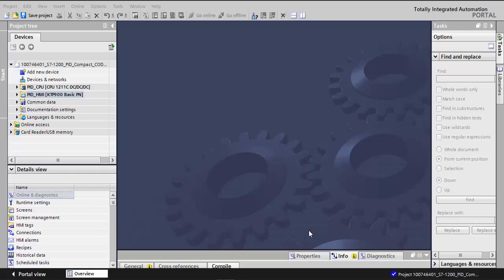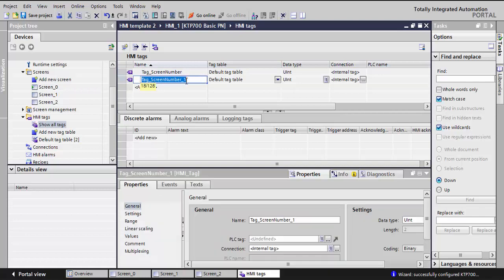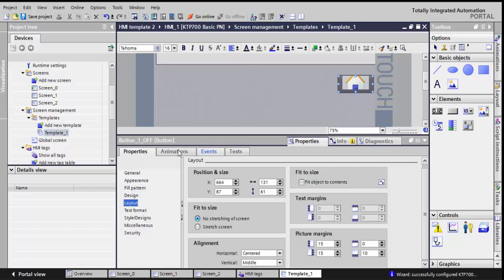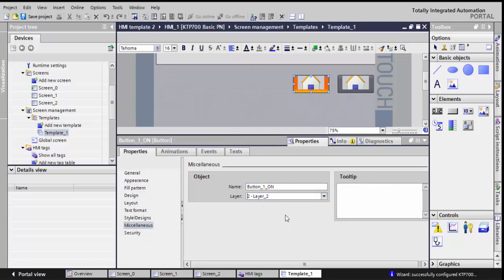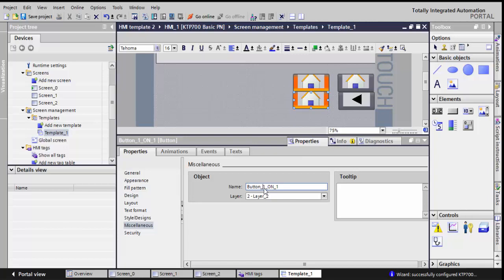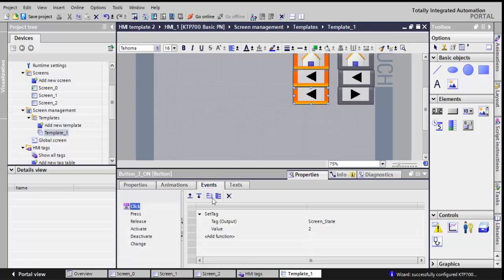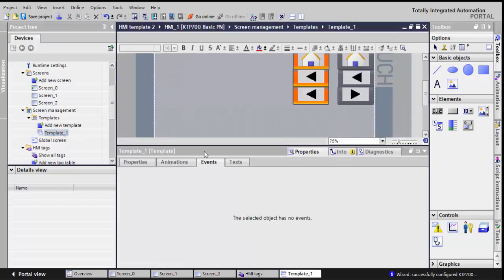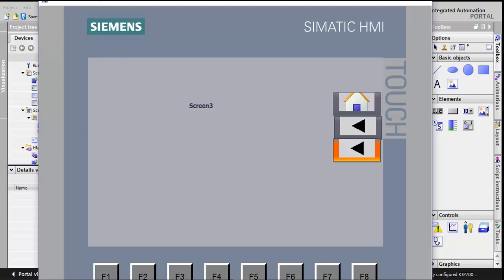Siemens HMI Templates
How to Create Tab Screen using TIA Portal
for the S7-1200 PLC and the HMI